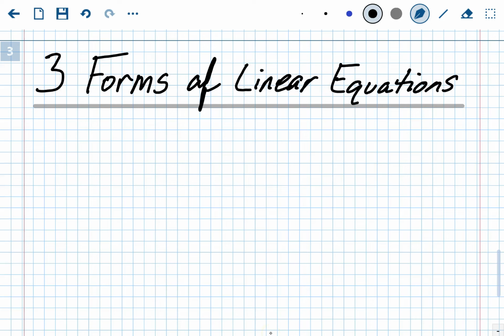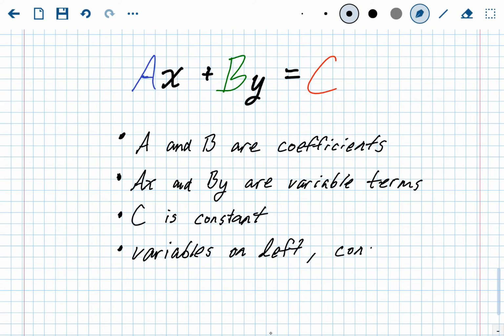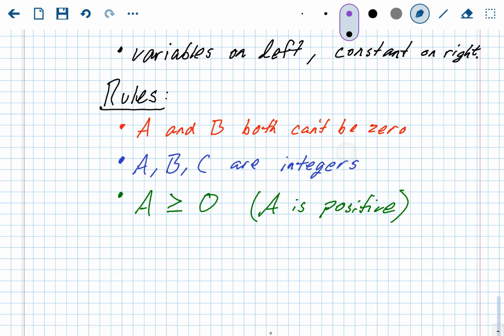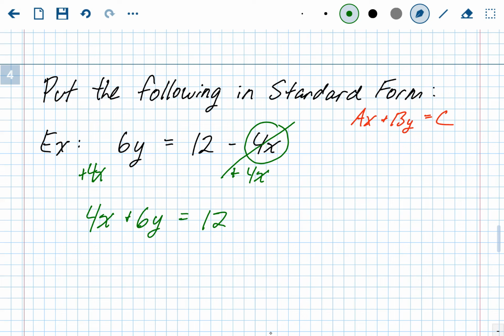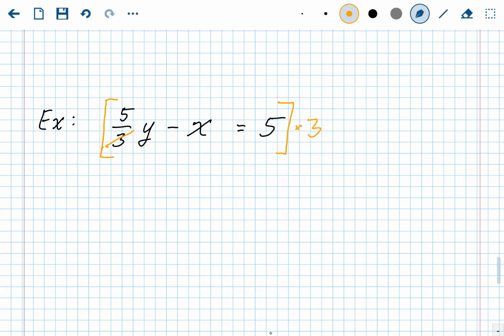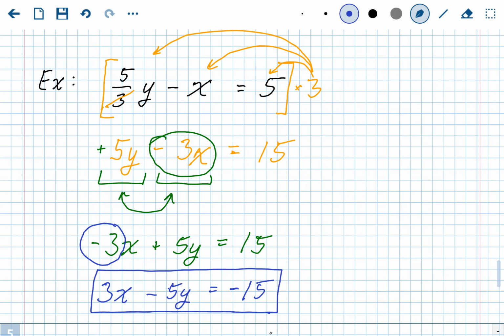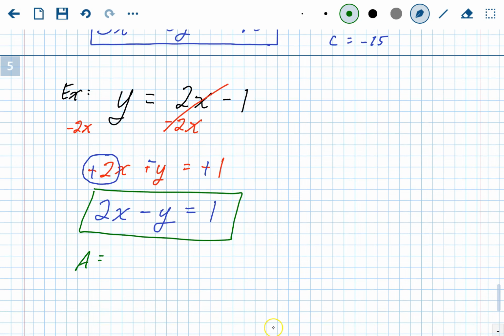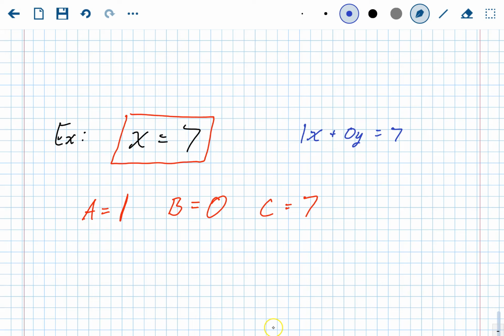Linear Equations - Standard Form Ax + By = C - notes and examples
Standard Form Ax + By = C form.  The rules and formatting for it and examples of putting linear equations in Standard Form and identifying A, B, C